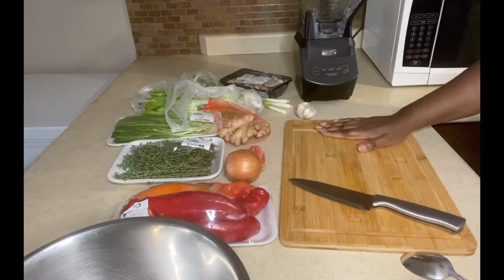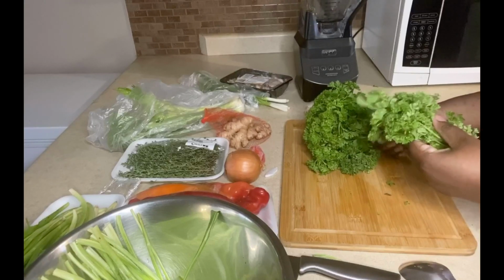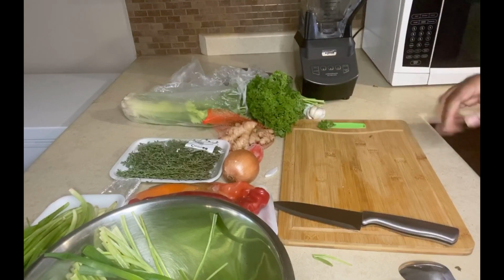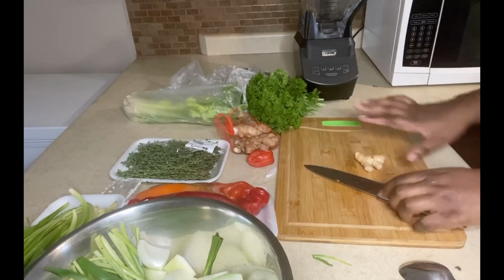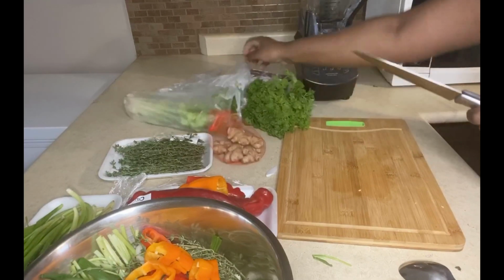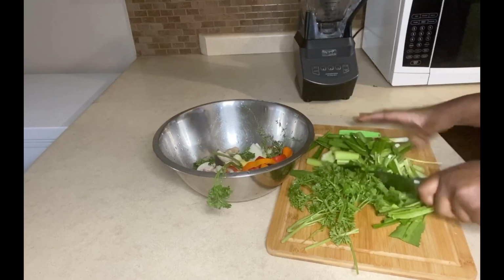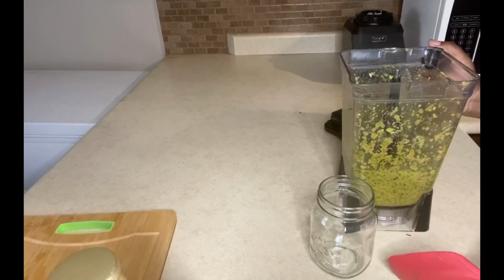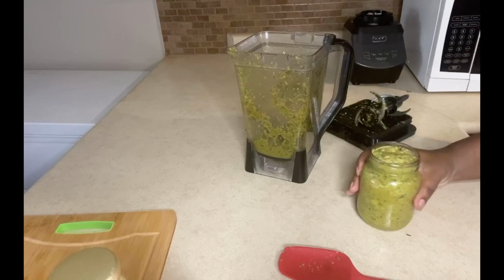Jamaican Green Seasoning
Jamaican Green Seasoning is an authentic sauce made with a variety of different fresh herbs. It is a very flavourful and delightful sauce that can be used in many different ways such as in soups, stews, curry dishes and as a marinade just to name a few.

Ingredients used are:

1/2 bunch Culantro
1/2 bunch Parsley
2 stalks Celery
3 green onions/scallions
8 cloves garlic
1 large onion
Piece of ginger
8 Sprigs thyme
1 scotch bonnet pepper
Half red bell pepper
Half orange bell pepper
4 slices of mushrooms